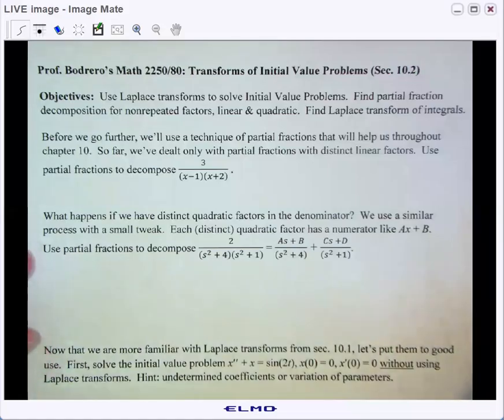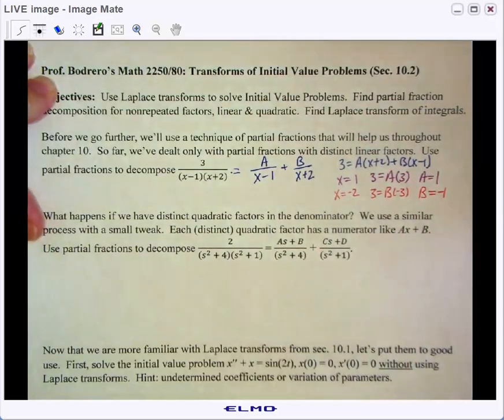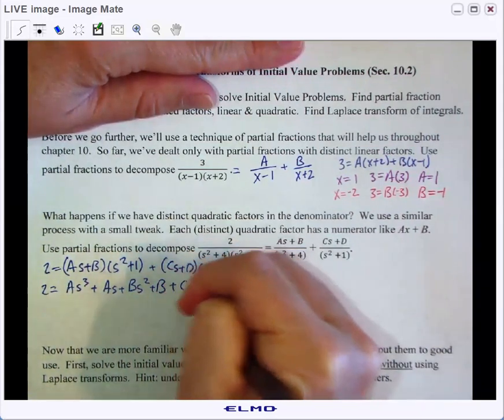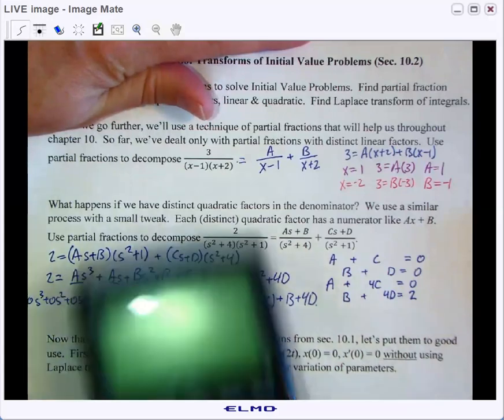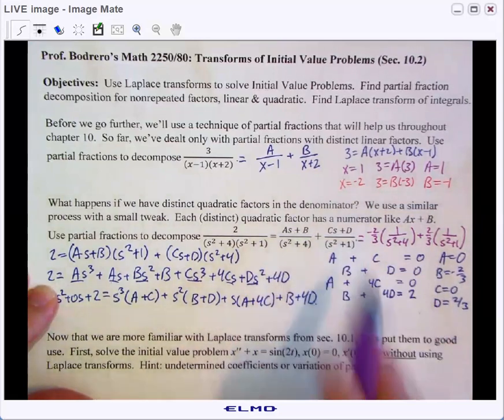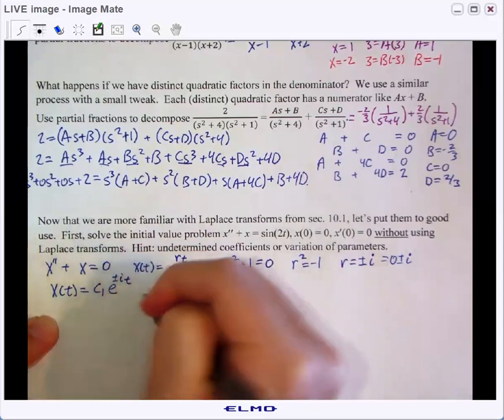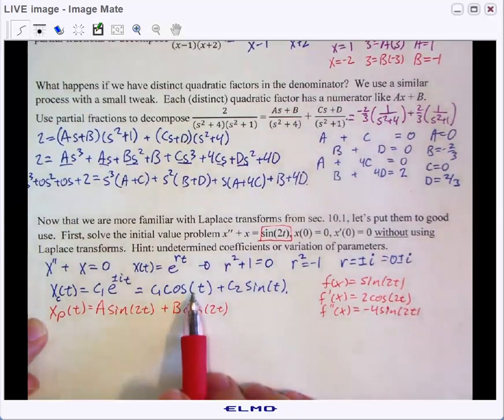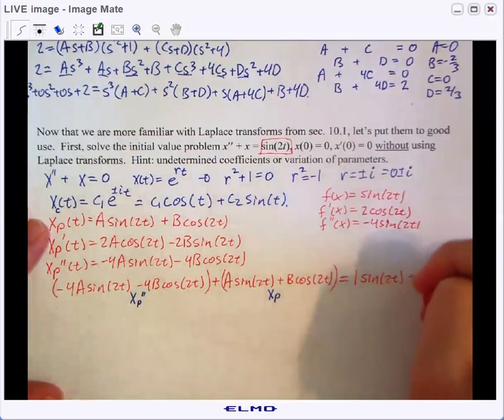DE 10_2 Laplace Transforms on Initial Value Problems (Part 1)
A review of partial fraction decomposition and solving an IVP using method of undetermined coefficients.